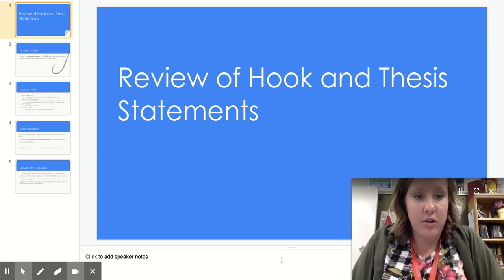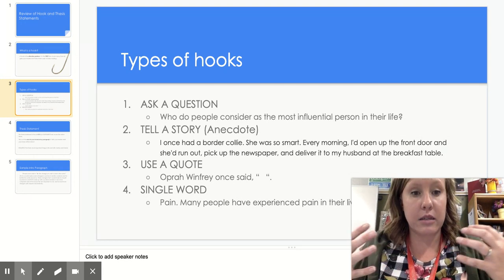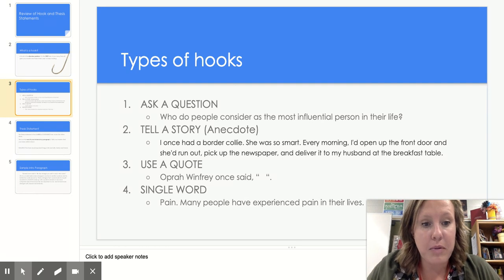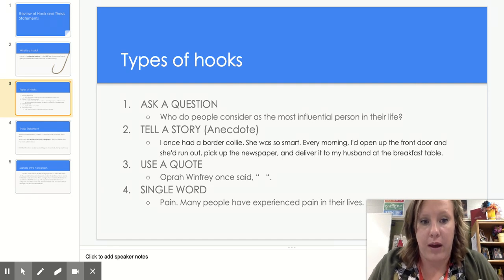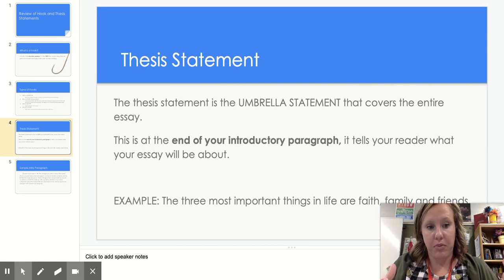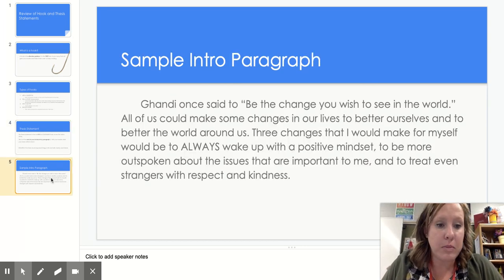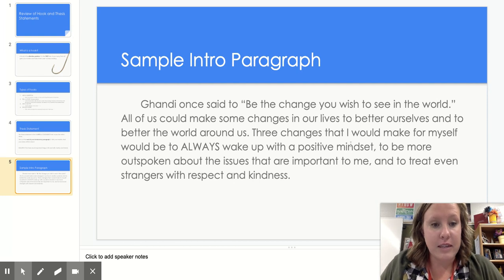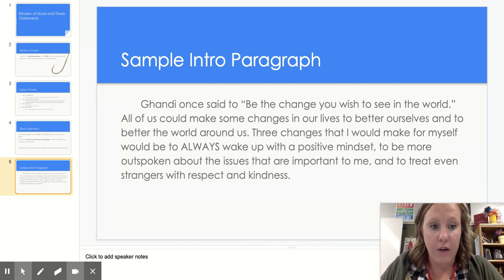Hook, Thesis & Intro Paragraph